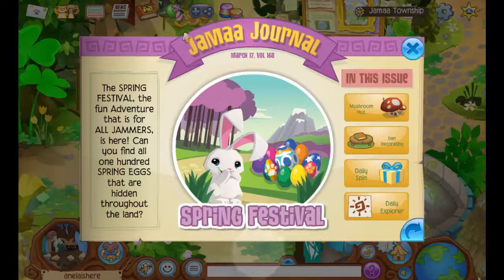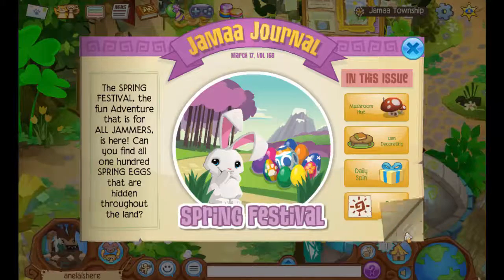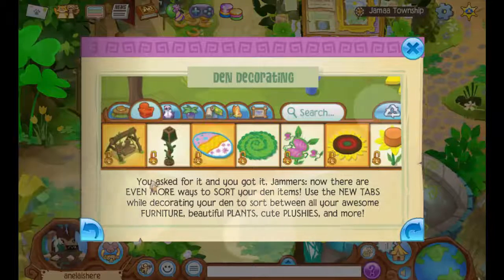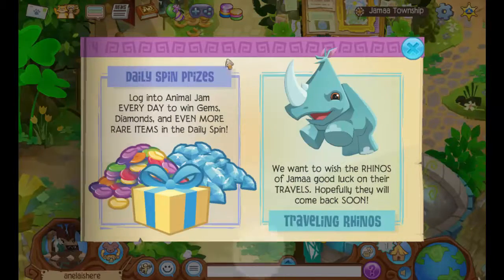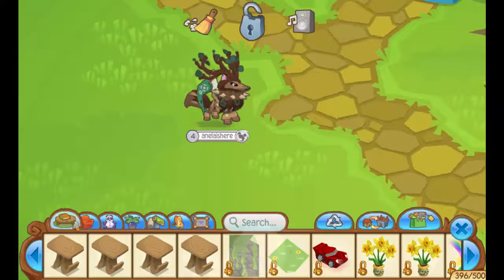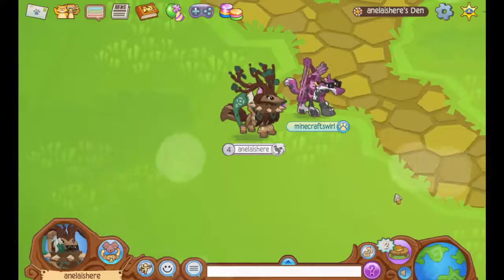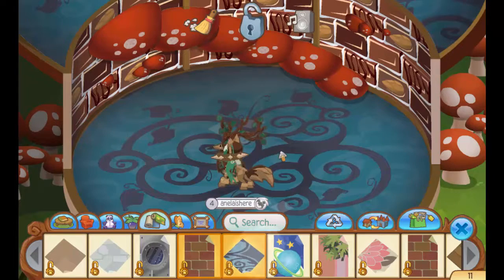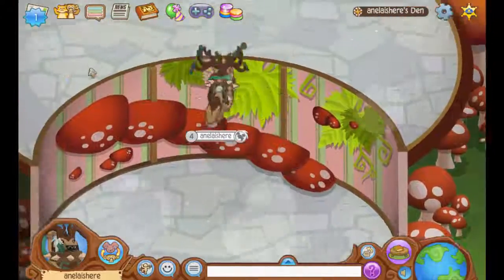DEN IMPROVEMENTS, SPRING FESTIVAL, NEW DEN, PRIZES, EPIC UPDATE! (Animal Jam Update)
What do you guys think of these updates?

My den is always unlocked so your welcome to check it out!

✳️Editor/Recorder: Camtasia Studio 8✳️

🎤Mic: Blue Yeti Stereo Mic🎤

👽Social Media👽

🐾Animal Jam Username: Anelaishere🐾

Thanks so much for over 1k Subbies! Love you guys!

-AnelaishereAJ